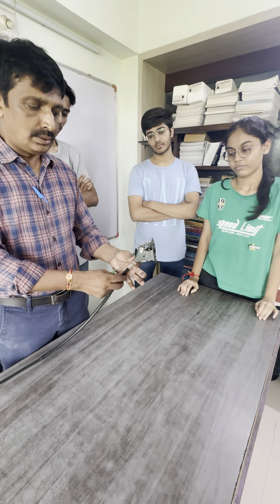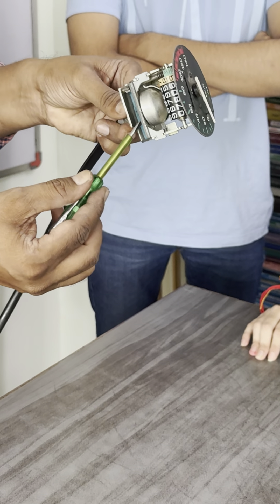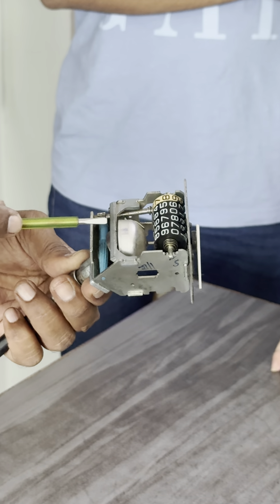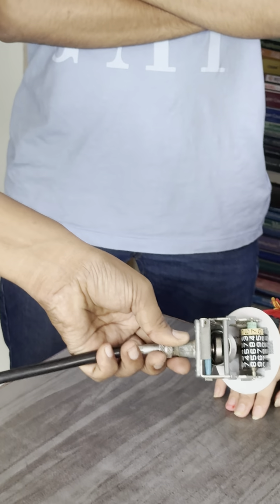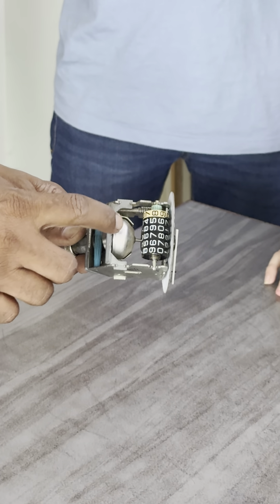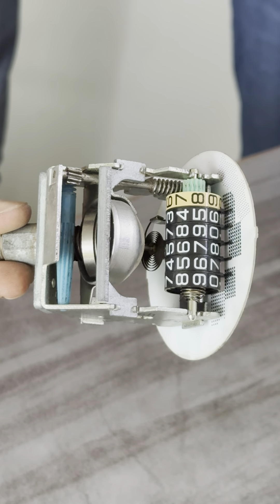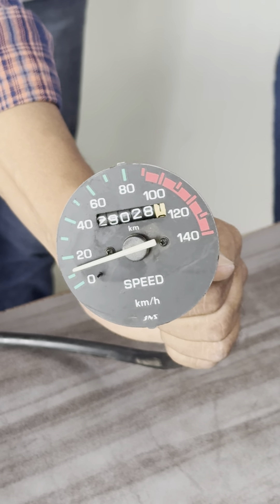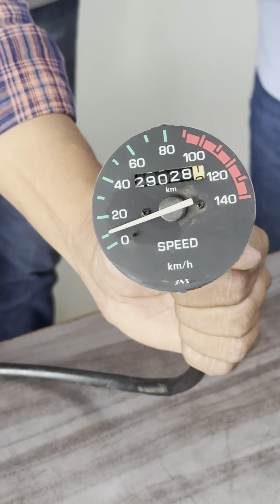Classroom demonstration of Eddy currents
This one is the analog speedometer of my old motorbike (Yamaha Crux) . It works on the principle of electromagnetic induction. There is a metal wire connected with front wheel , it rotates when wheel rotates due to mechanism the cylindrical magnet rotates and so magnetic field lines cut with the aluminium drum over it so Eddy Current loops are generated so due magnetic  effect the drum rotates it is also connected with the very soft spiral spring , here the torque due to Eddy currents is balanced by restoring torque produced by the twist. After proper calibration it represents the instantaneous speed of the bike some other gears are also connected so it indicates the total distance travelled also called odometer